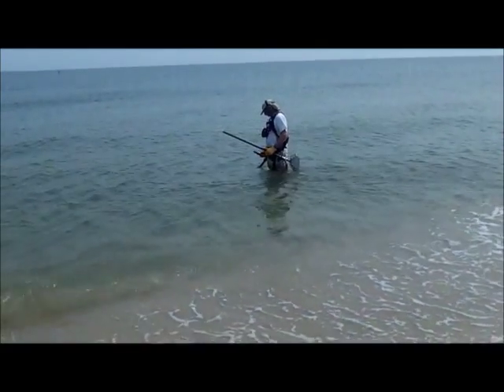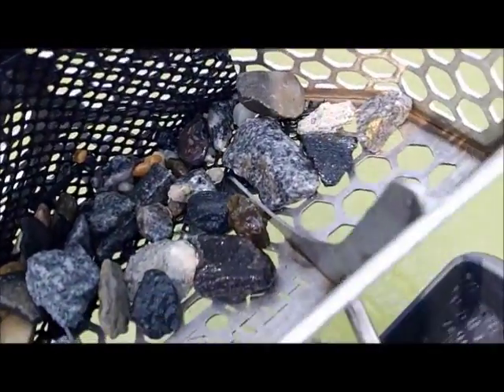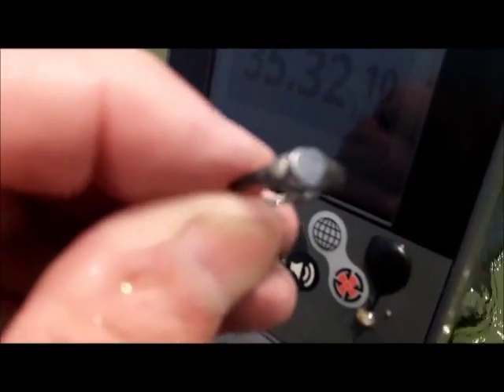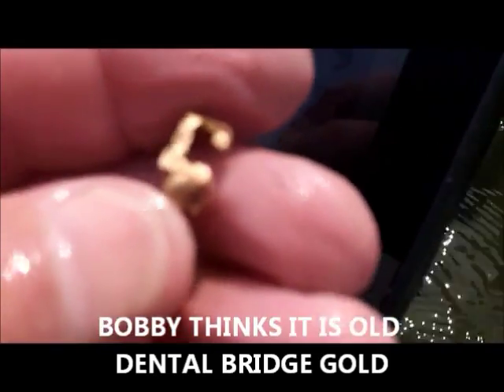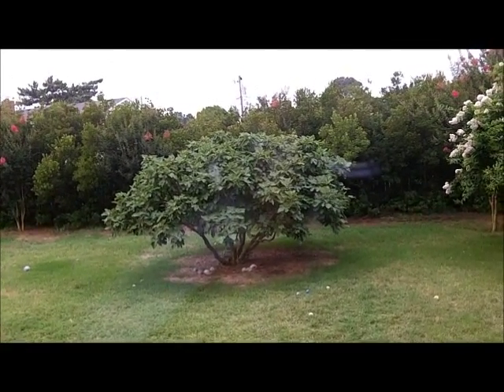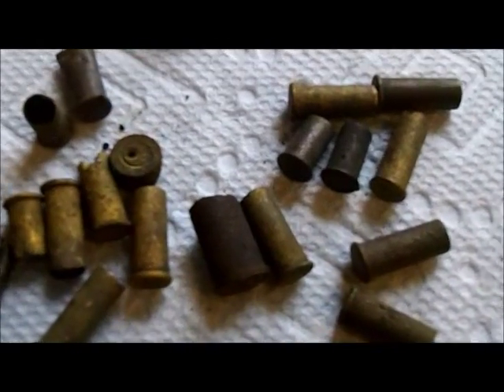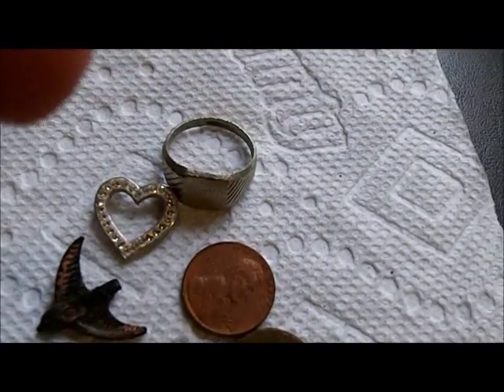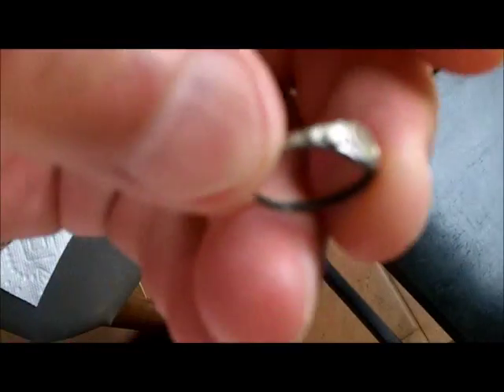JULY 1ST - more rings in the scoops - kewl stuff and record set & marble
not sure i like this record.
no more after this spin.

.1) New 8" T-rex S/S scoop.
Stealth scoops by Sunspot Tooling in Mi.